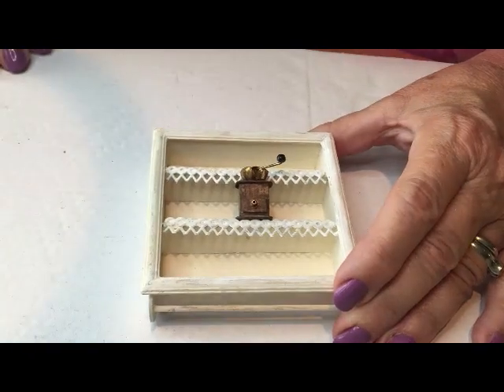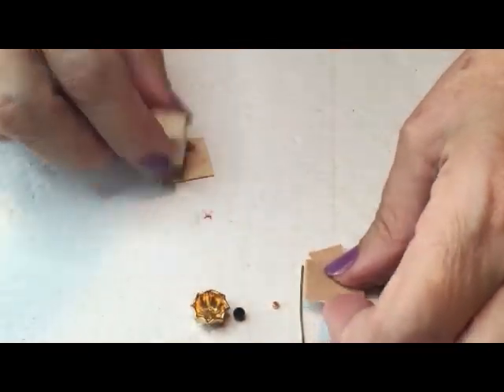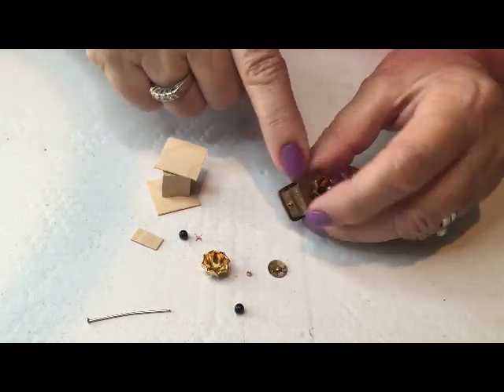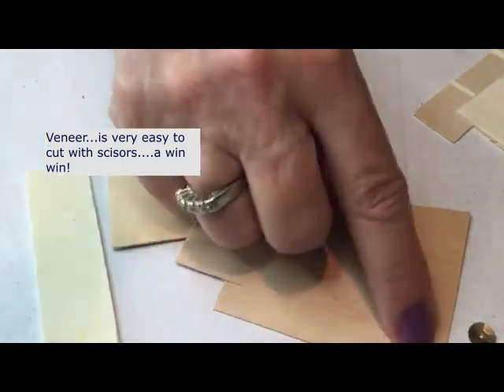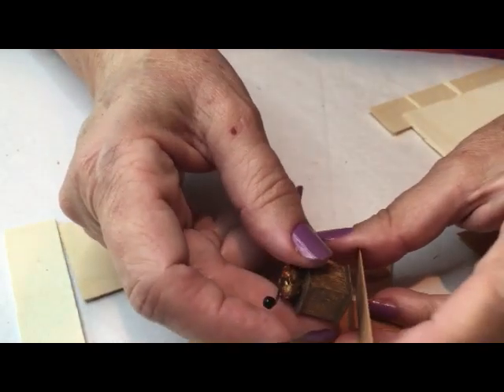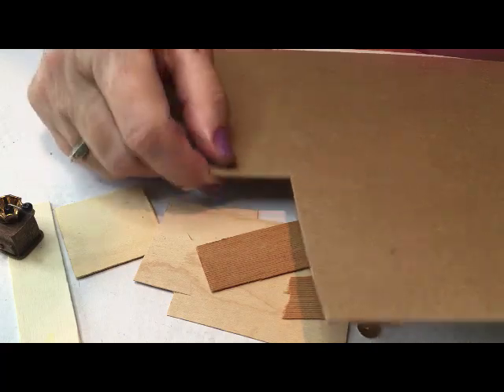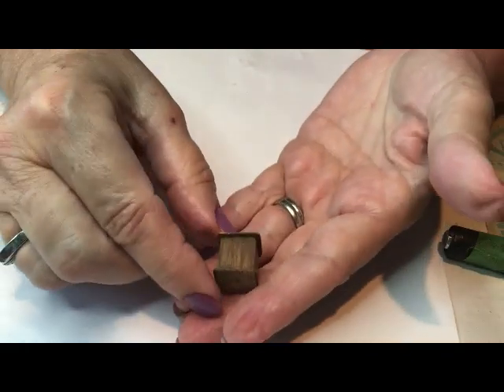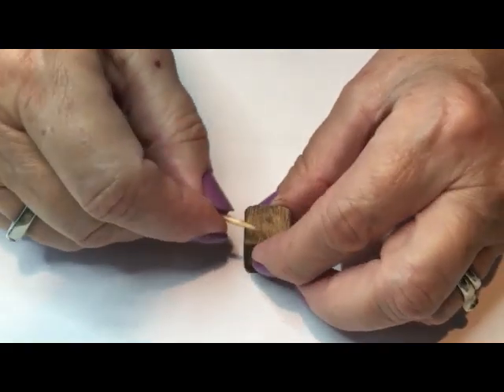1/12th scale Dollhouse Miniature Coffee Grinder DIY-Tutorial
Add a little coffee grinder/mill to your dollhouse miniature kitchen.
Easy to Medium project. step by step
For full material list, tools and details it is advisable to view the tutorial first.
Materials: 1 - Wood block (cube)
bead in the shape of a bowl ...or see substitutes in video.
Thin wood / veneer
2 - 2mm beads
1 - 1mm bead
1 - headpin / wire
Glue
tweezers
Craft knife